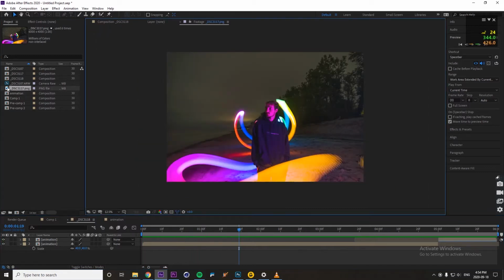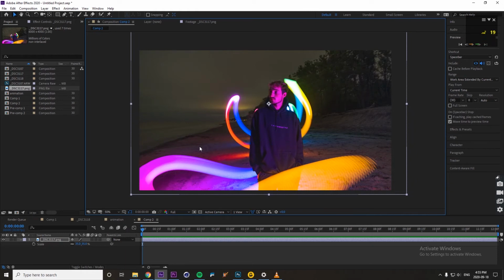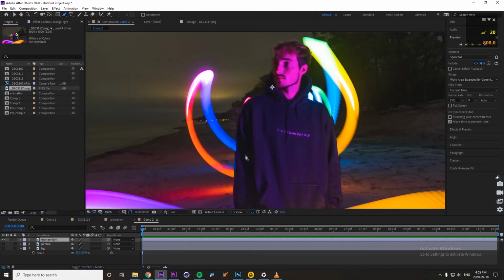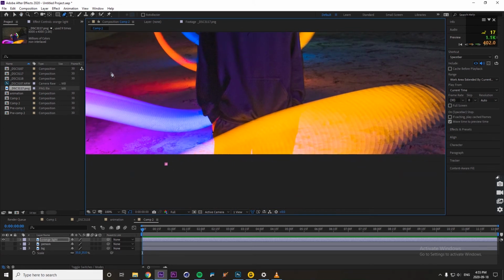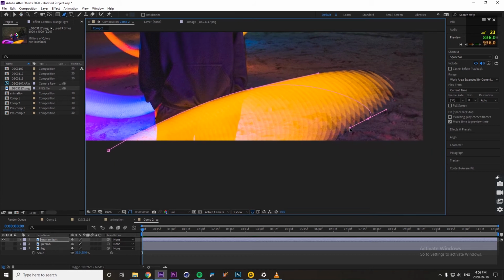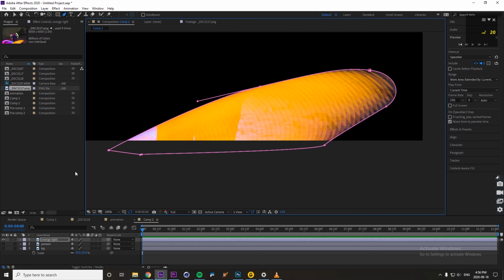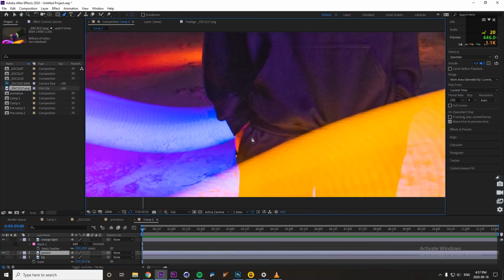Parallax Light Streaks: Image Prep for Animation [Part 1]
In this video we prepare the images for animating by highlighting each point needed.